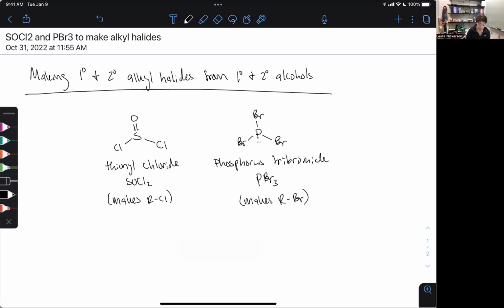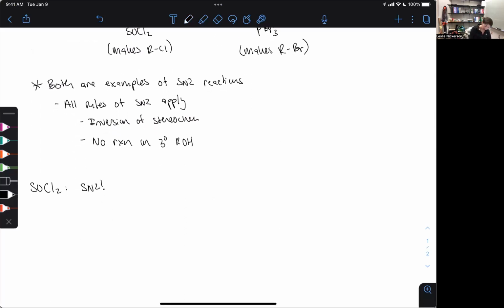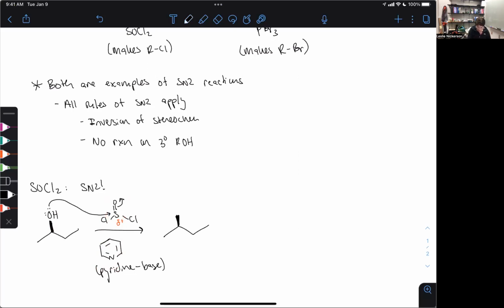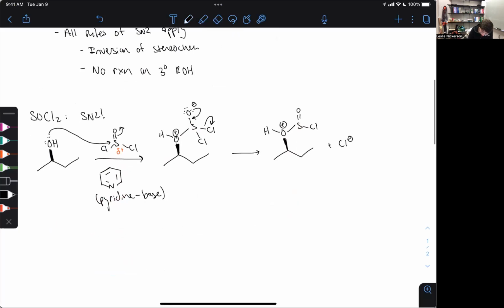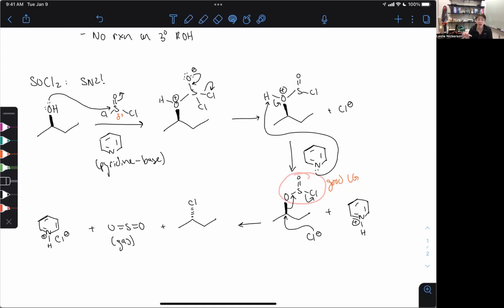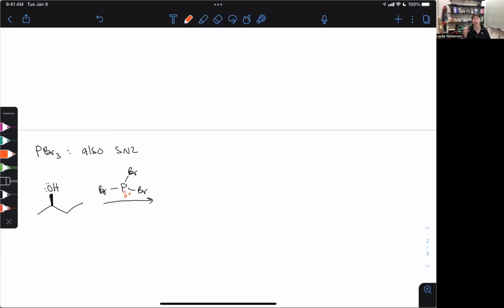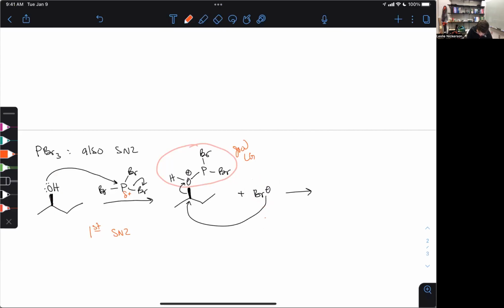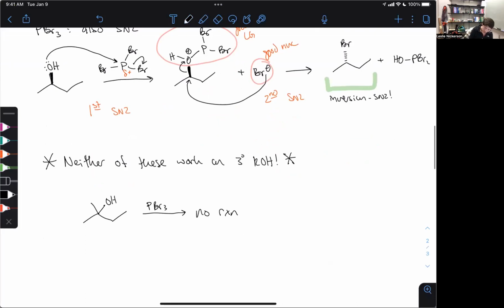SOCl2 and PBr3